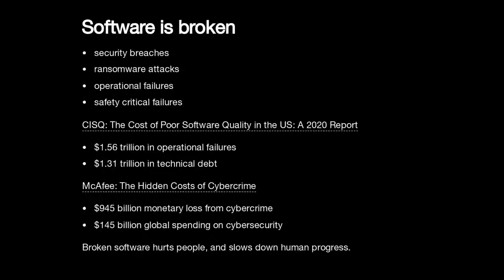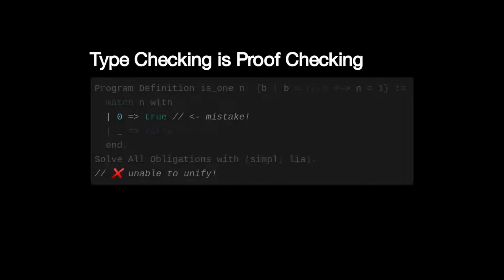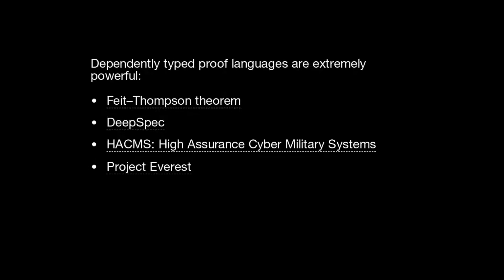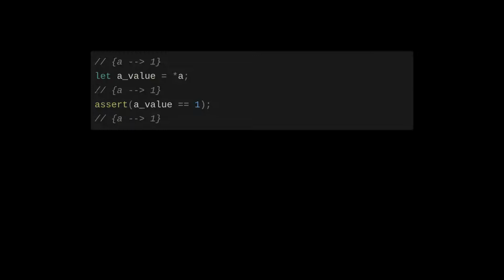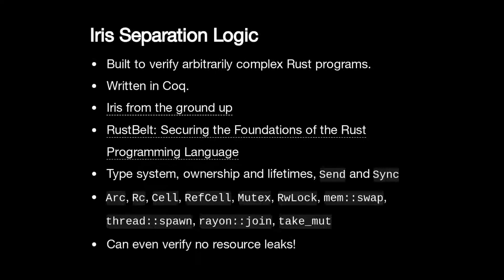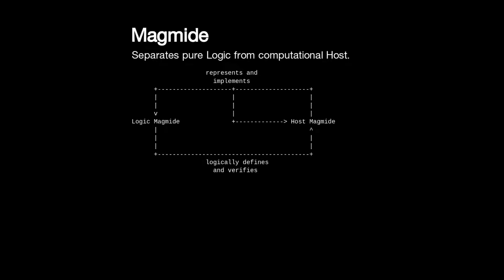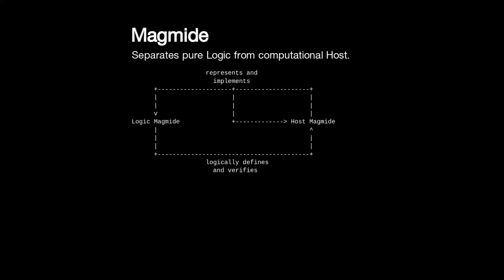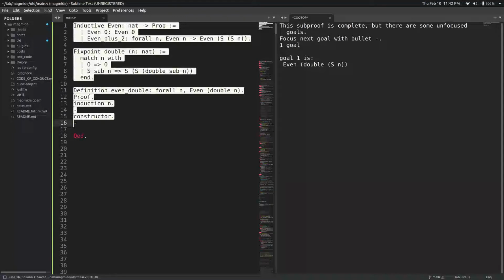LINK in DESCRIPTION for better AUDIO and both VIDEO feeds - Software Can Be Perfect w/ Blaine Hansen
Formal Verification and Magmide could allow us to create code without errors, crashes, or security vulnerabilities.

Blaine Hansen

I'm an iconoclastic engineer, amateur pianist, and economic theorist. I believe in cooperation and using formal rigor to make the world a better place.